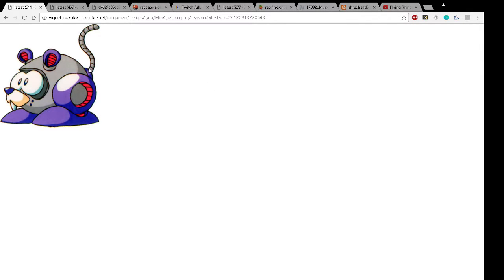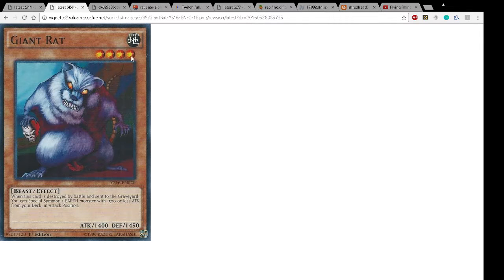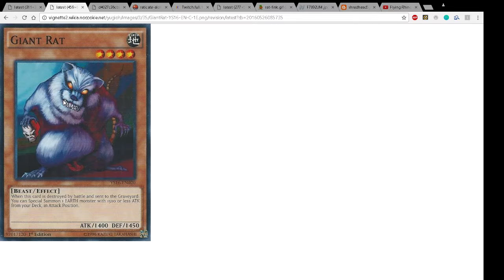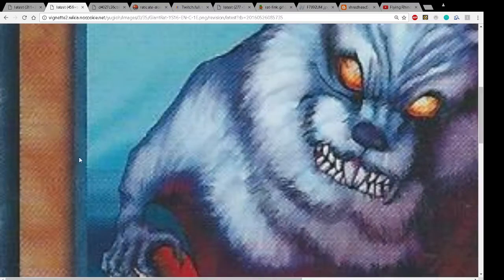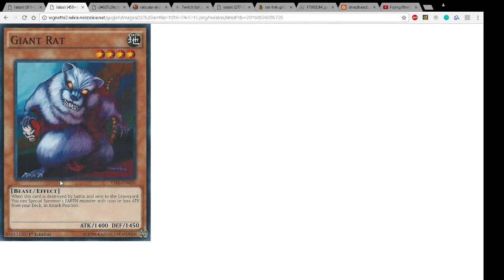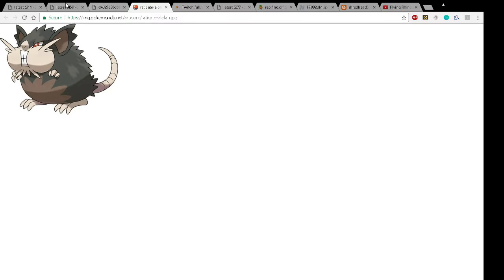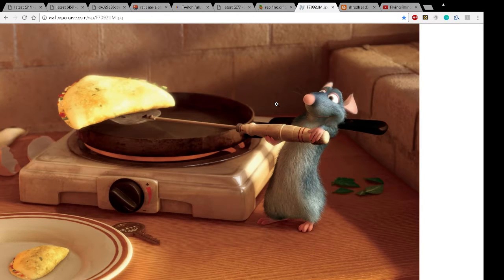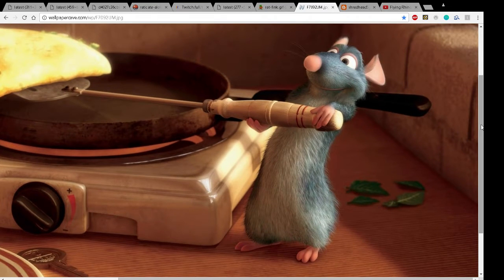Top Ten Fictional Rats!!!